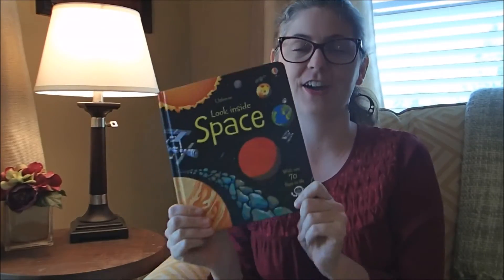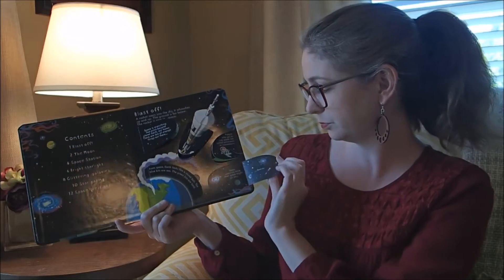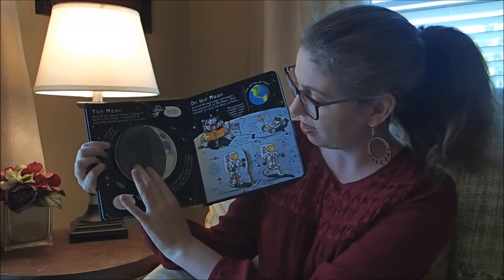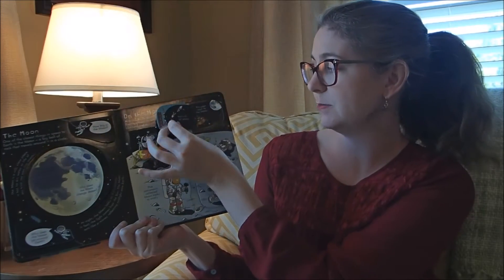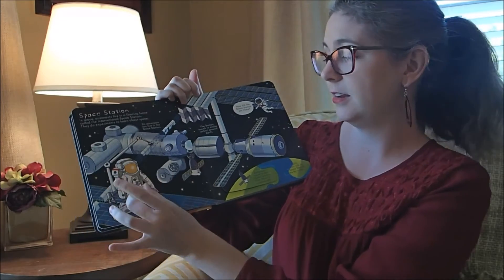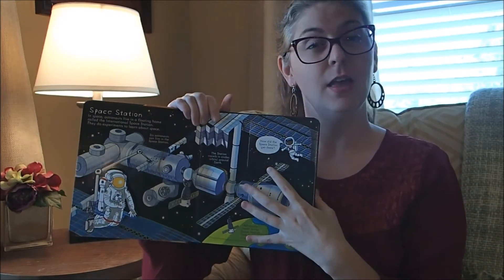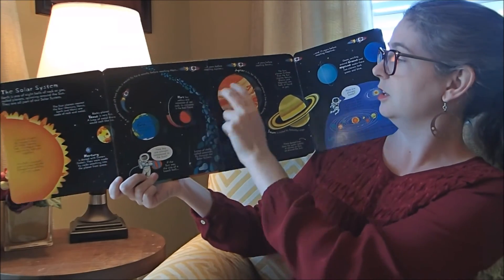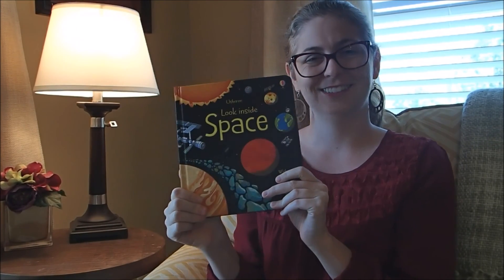Look Inside Space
An amazing book about space featuring flaps within flaps!